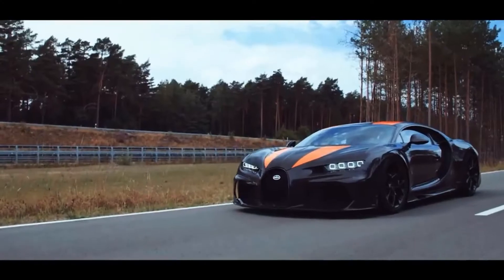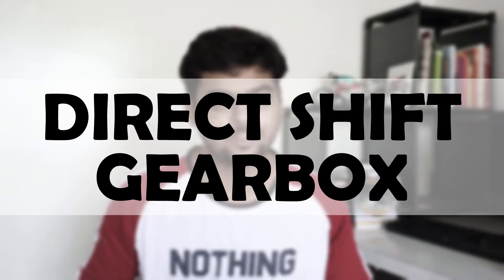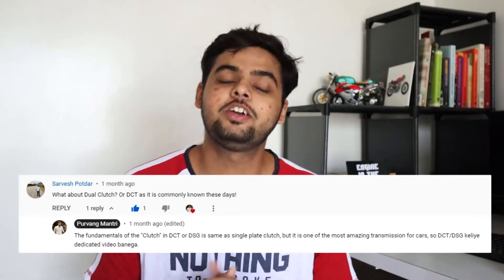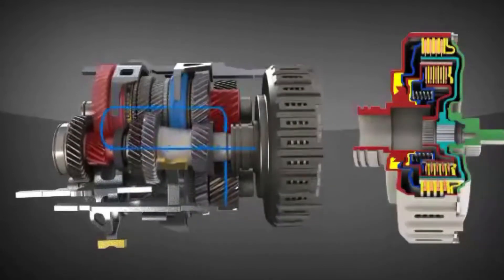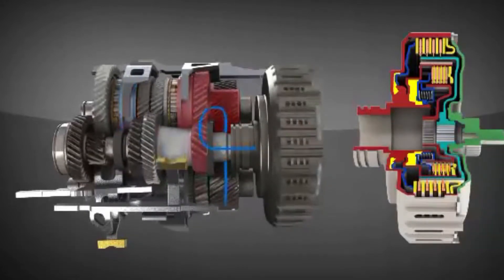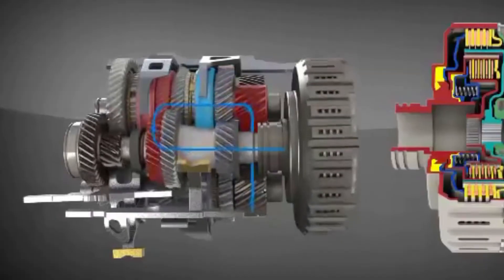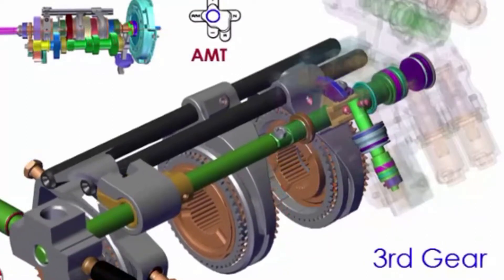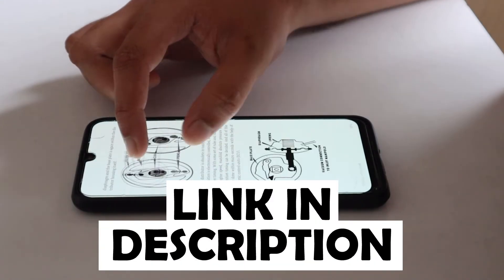AMT and IMT IS NOTHING IN FRONT OF DCT/DSG TRANSMISSION!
DCT or DSG transmission systems are the types of transmission systems that are widely used in many cars. But how does a DCT or a DSG transmission works? Watch this video to learn about the working of DCT or DSG transmissions and how are they better than other automatic transmissions.

E-book (Amazon Kindle)